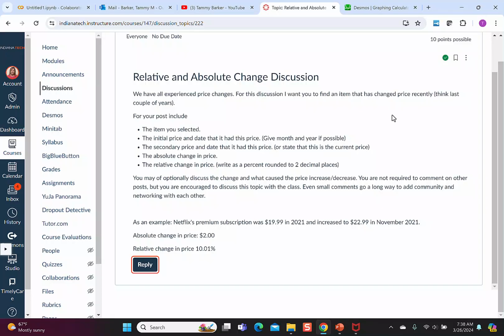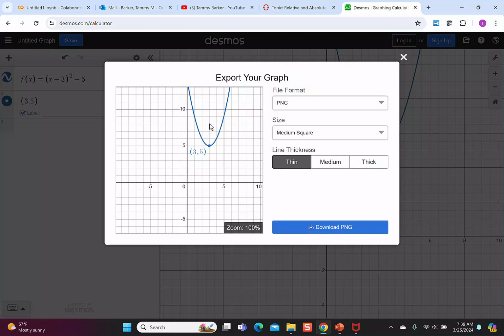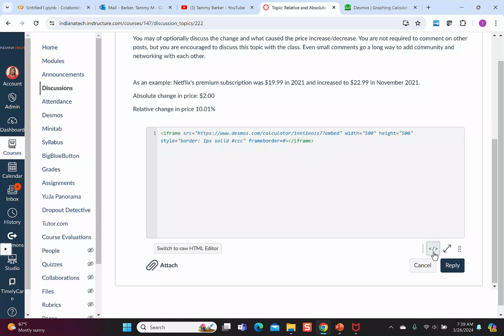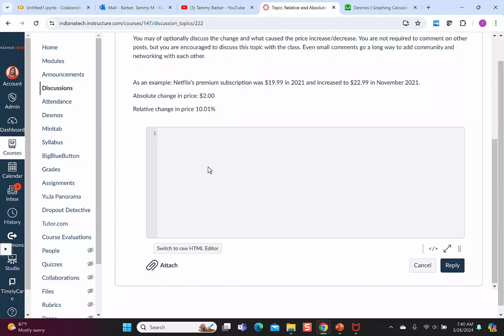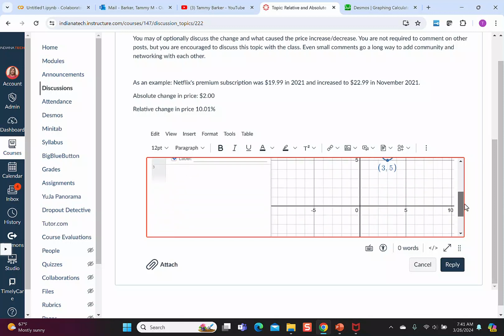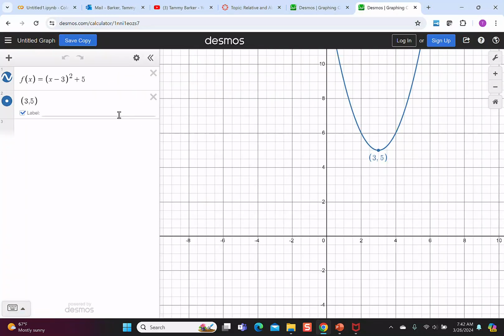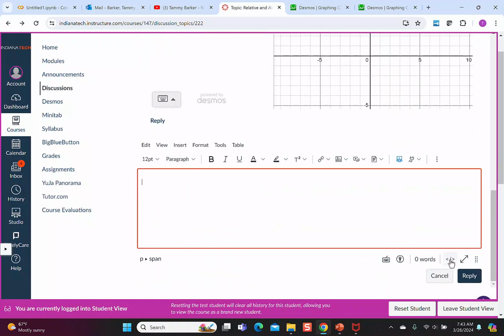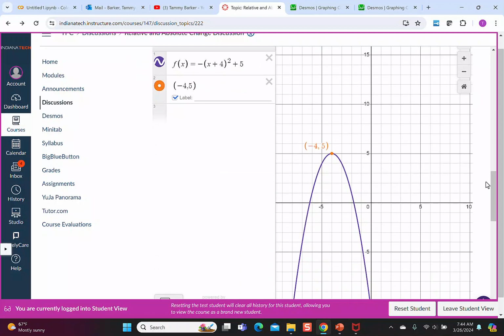Embed Code to Show the Full Desmos Calculator in Canvas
This video shows how to embed the Desmos calculator including the side bar into Canvas.
Note this is different than using the embed offered in Desmos to share